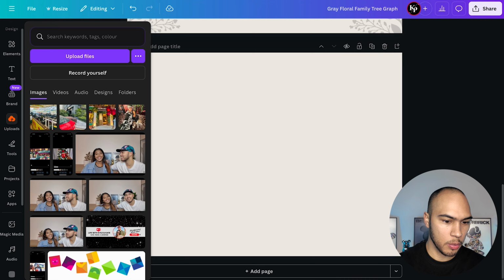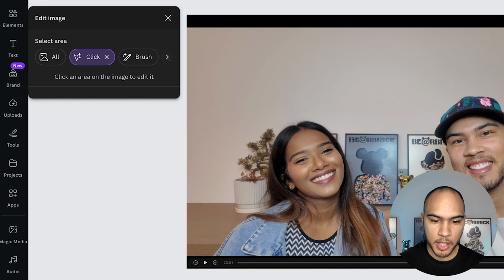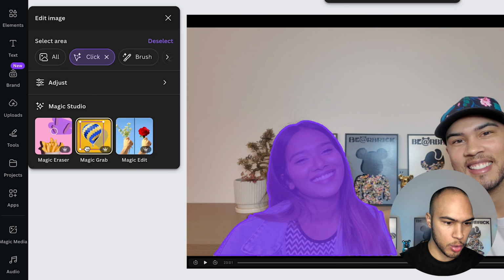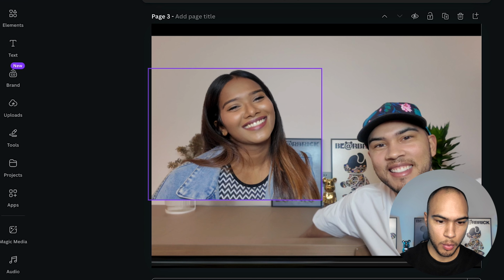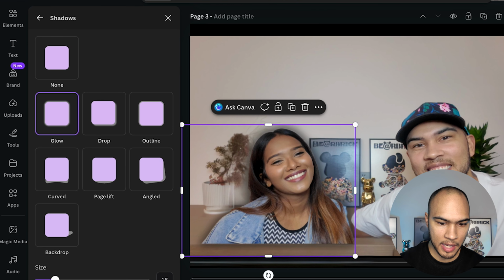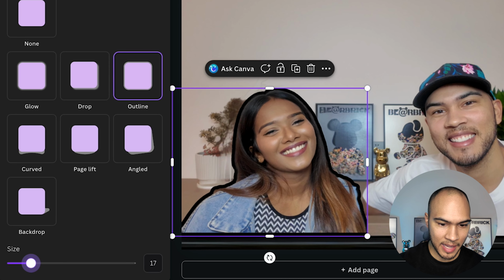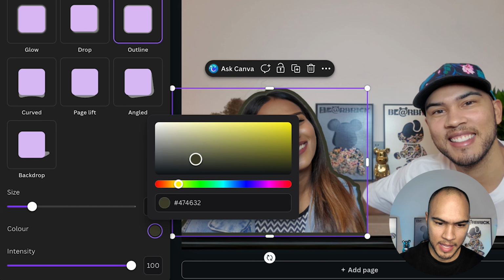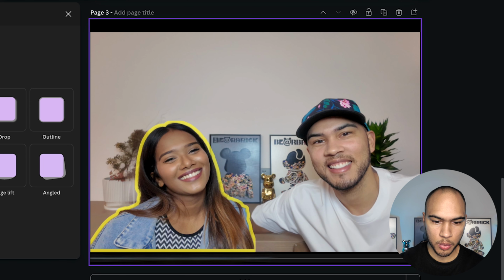How to Add Shadows to Photos for a 3D Look in Canva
In this video, I’ll go over how to add shadows to photos in Canva to create a clean 3D look. I explain how to select a photo, apply a shadow effect, and make simple edits that add depth. This Canva tutorial focuses on photo shadows, image depth, and basic photo editing. These steps help turn flat images into more realistic and eye catching designs.

Be sure to watch this video all the way as I cover how to adjust shadow intensity for a natural result. I show how shadow settings can improve Canva designs, social media graphics, and thumbnails. You will also learn how to save images correctly for online use and clear quality. These tips help speed up Canva editing and improve visual design results.

This video wraps up how Canva makes photo editing simple and effective for everyday design work. Canva tools make it easy to add shadows, create 3D effects, and improve image depth fast. With the right Canva features, photos look cleaner, sharper, and more professional. This approach helps Canva users improve designs for social media, websites, and digital content.

– Kyle

Timeline:
0:00 - Introduction
0:10 - Selecting Photo
0:14 - Applying Shadow Effect
0:22 - Adjusting Intensity
0:28 - Saving Image